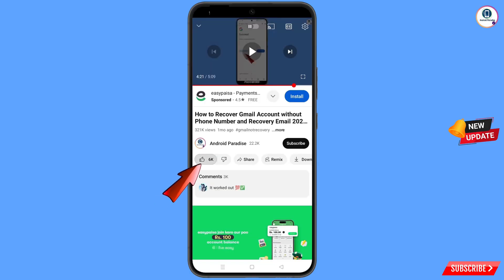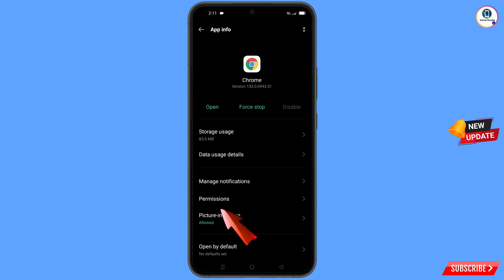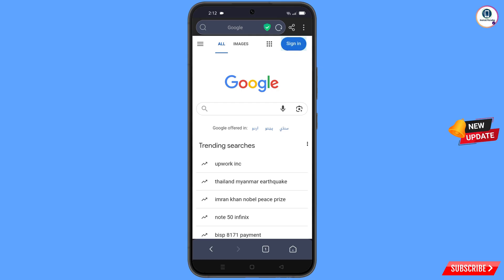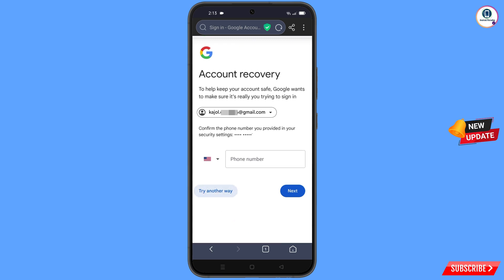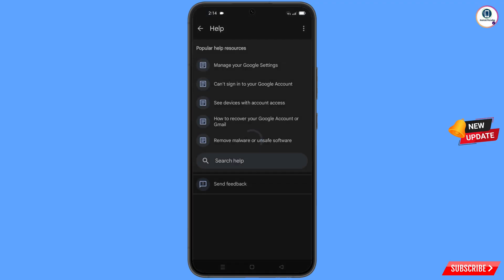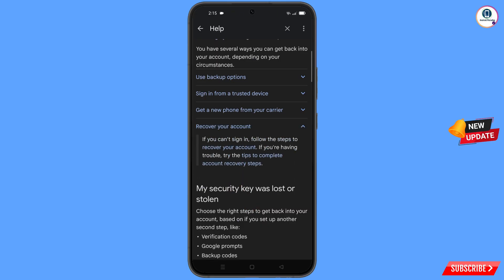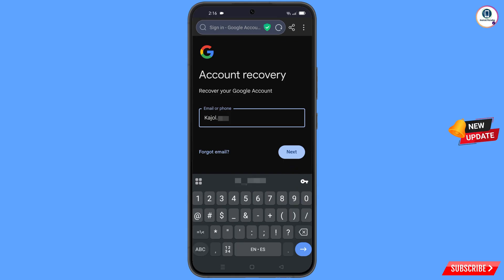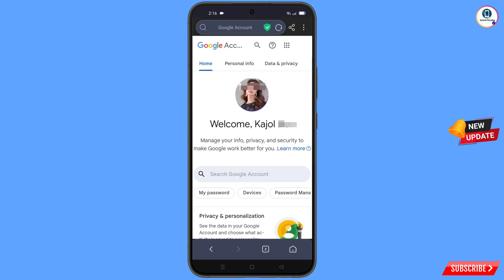How To Recover Gmail Account without Recovery Email & Phone Number 2025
Hi Everyone, In this video we’re going to show How To Recover Gmail Account without Recovery Email & Phone Number 2025. Google Account Recovery in a recognised device . Incase if you lost access to your gmail account also lost your phone watch this video complete and learn how to recover Google account Step by Step.

1. how to recover gmail account without phone number and recovery email 2025

2. How to recover gmail id 2024 cant sign into gmail

3. how can i recover my gmail account without verification code?

4. gmail account recovery without phone number and email

5. how to recover gmail account without phone number and recovery email

6. google couldn't verify that this account belongs to you

7. gmail account recovery without phone number and email

8. how to recover gmail id without recovery email

9. how to recover google account without phone number and recovery email

10. how to recover google account without phone number and recovery email 2025

11. how to recover gmail account without verification code 2025

12. how can i recover my gmail account without verification code?

13. how can i recover my gmail account

14. how to recover gmail account without verification code?

15. recover gmail account without verification

16. reset gmail account without verification

17. google account recovery page verify identity

18. how to recover gmail account,gmail account recovery without phone number and email

19. gmail account recovery problem

gmail

ANDROID PARADISE

KEEP SUPPORTING